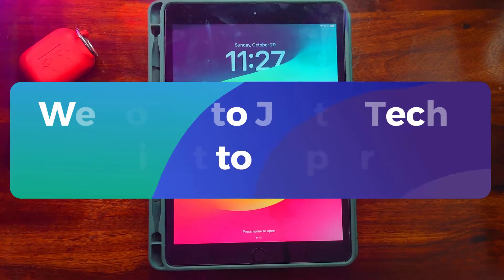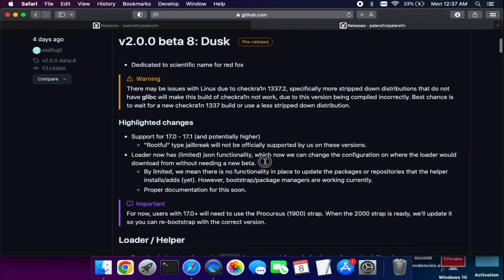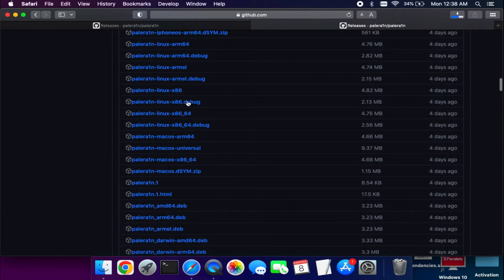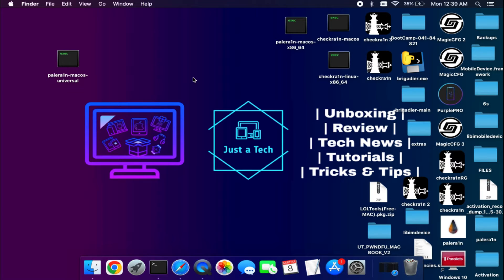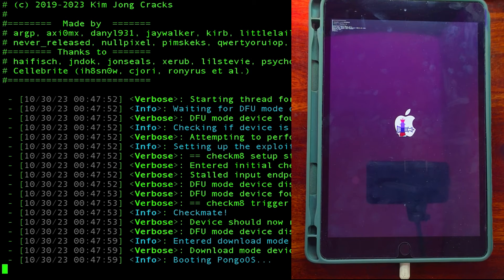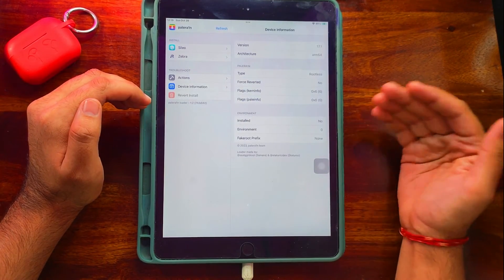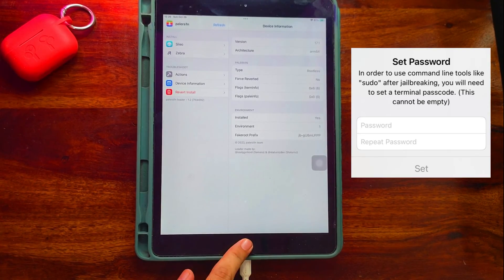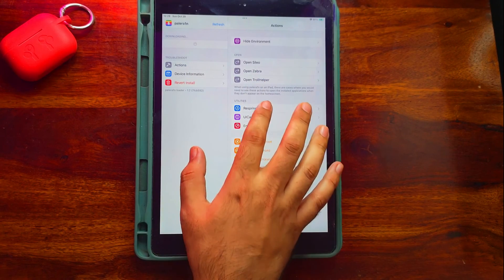👀😍 Jailbreak iOS 17 | PaleRa1n Jailbreak iOS 17/16/15 iPhone/iPad | Install Sileo| CheckRa1n/Checkm8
(Ad) Try AnyUnlock to Unlock Screen, Apple ID, Activation Lock, MDM & More

By Justatech
By iJustatech
By iamjustatech